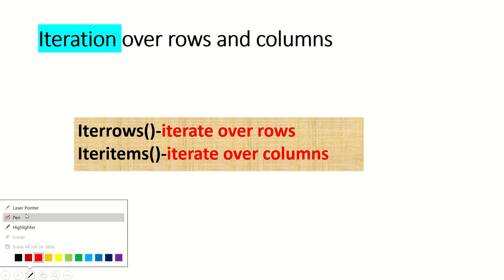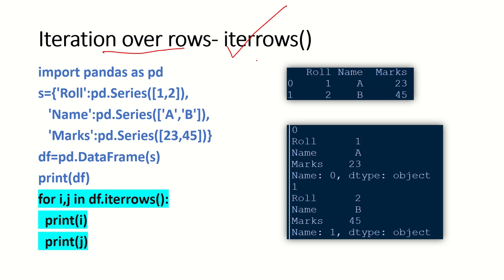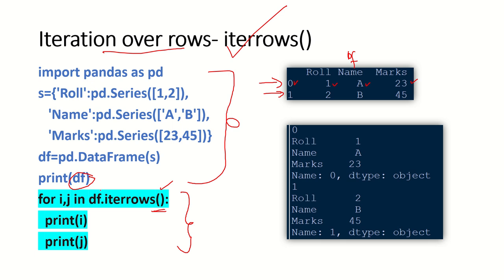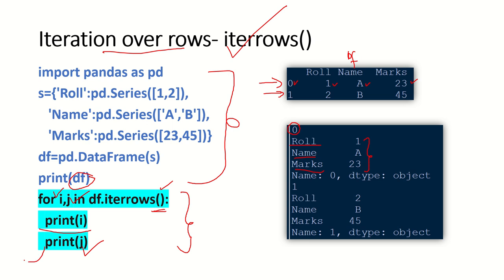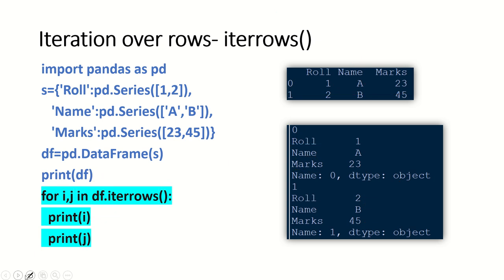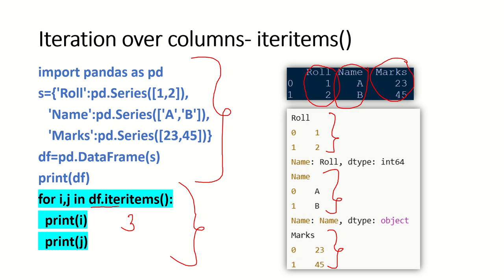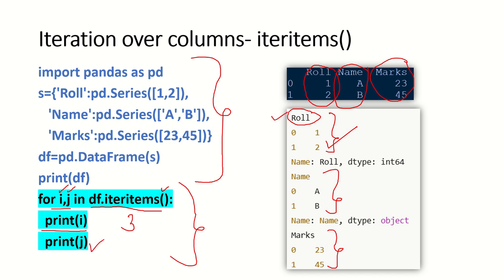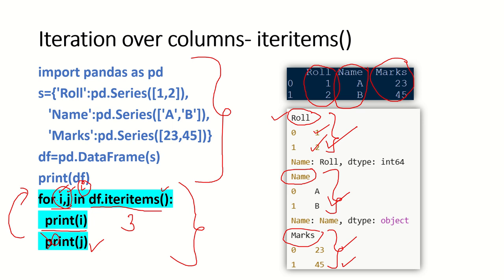iterrows()_ iteritems()_Iteration through rows and columns